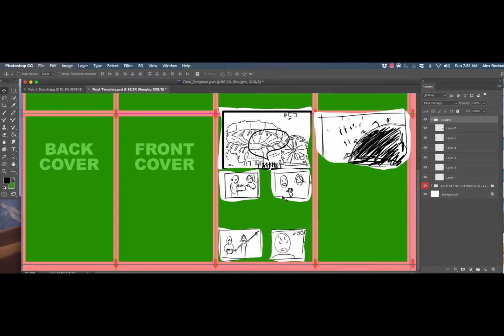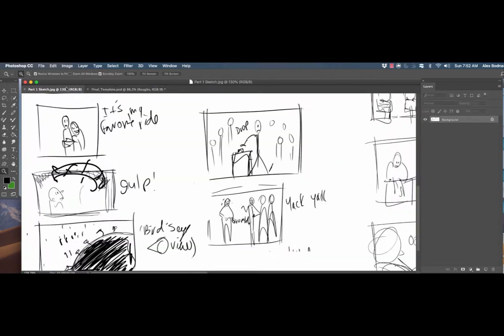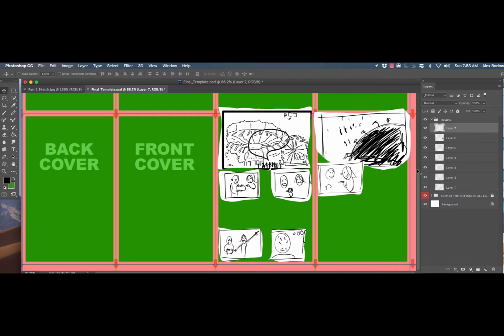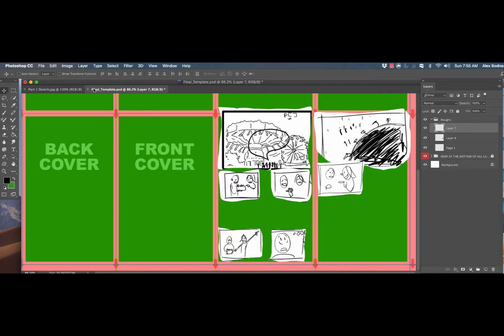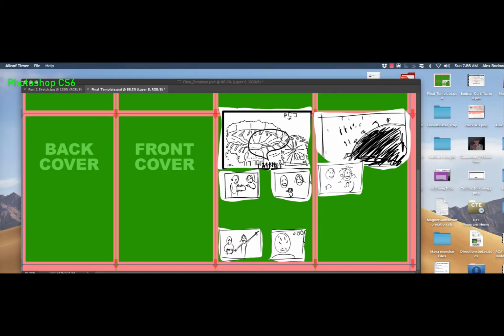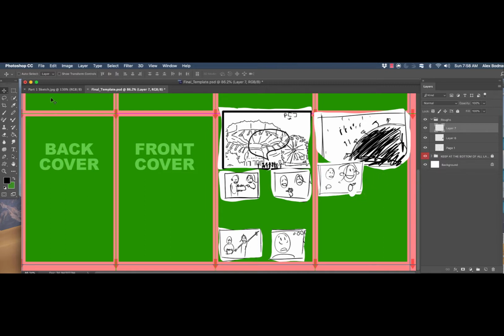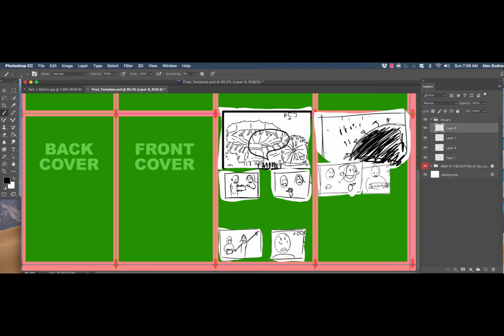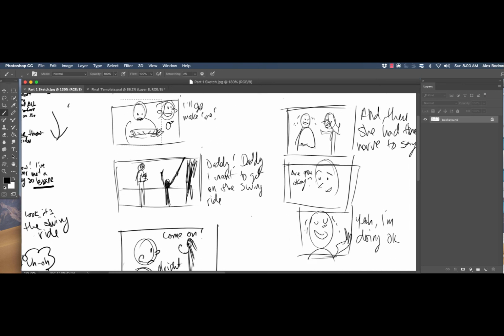3. Beginning Page 2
Here, we continue onto the second page of the story. I introduce the Rectangular Selection Tool, a method of merging multiple selected layers, and renaming this new layer to simplify it in the Layers Window. Including "depth" between characters in a shot will also add movement to a scene.